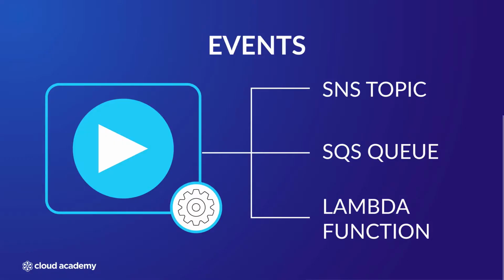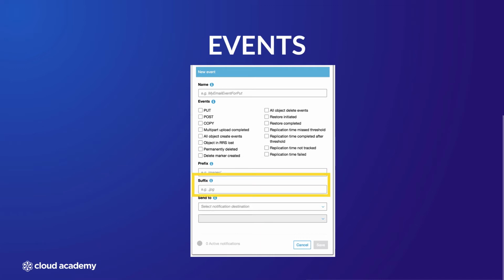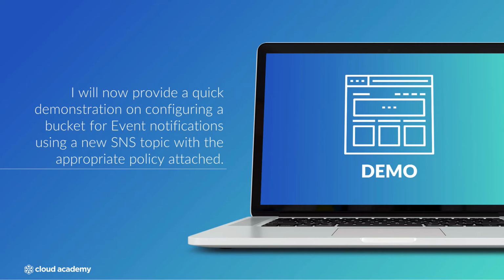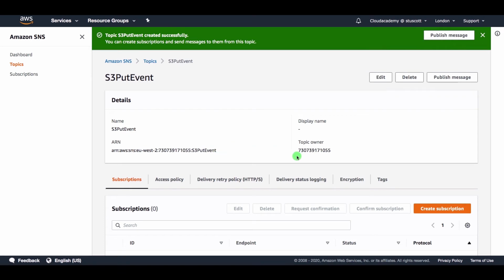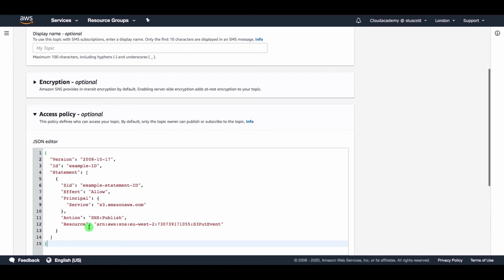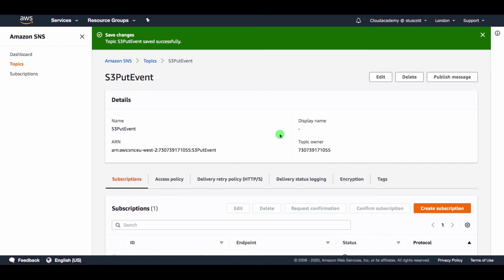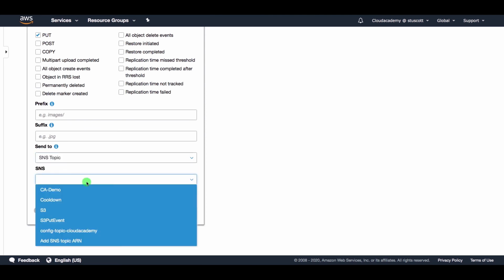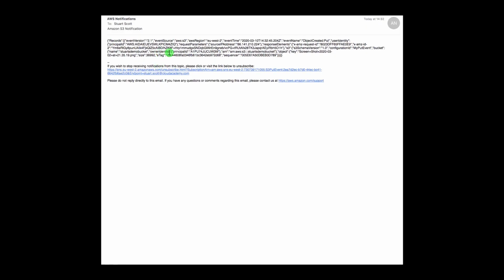Using Amazon S3 Bucket Properties: Events - AWS Certification | Cloud Academy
Are you preparing for the AWSCertified Solutions Architect - Associate exam, but not sure where to start? Then look no further: we've got the right solution for you!
This is the tenth lecture of our course "Using Amazon S3 Bucket Properties & Management Features to Maintain Data". Start training for FREE right here on our Youtube channel

This course is part of our Learning Path that will get you ready for the AWS Certified Solutions Architect - Associate exam This certification Learning Path was specifically designed to prepare you for the AWS Certified Solutions Architect - Associate (SAA-C02) released in March 2020. It covers all the elements required across all of the domains outlined in the exam blueprint. Throughout this learning path, you will be guided via our courses, hands-on labs including some lab challenges, blog posts, webinars, and a preparation exam at the end, all of which are focused on areas that will be assessed within the exam.

Intended Audience
This learning path is suitable for anyone wanting to pass the AWS Certified Solutions Architect - Associate SAA-C02 exam. As defined in the exam blueprint, which can be found the exam has been designed for individuals within a solutions architect role which will verify and validate their knowledge within this area by effectively demonstrating their ability to architect solutions using best practice design principles, in a secure and robust way.

Learning Objectives
The aim of the certification is to validate your knowledge across a number of different key areas, which have been defined by AWS as being able to:

- Effectively demonstrate knowledge of how to architect and deploy secure and robust applications on AWS technologies
- Provide implementation guidance based on best practices to the organization throughout the life cycle of the project
- As a means of demonstrating this knowledge, you will be tested across 4 different domains, with each domain contributing to a total percentage of your overall score. These domains are broken down as:

Domain 1: Design Resilient Architectures 30%

Domain 2: Design High-Performing Architectures 28%

Domain 3: Design Secure Applications and Architectures 24%

Domain 4: Design Cost-Optimized Architectures 18%

As you progress through the learning path, you will gain all the information and knowledge required to fulfil the domain expectations, gaining a deep understanding within each area.